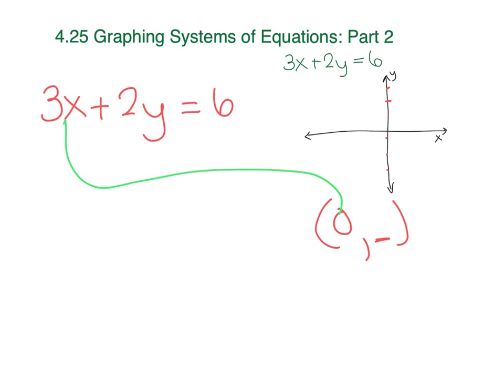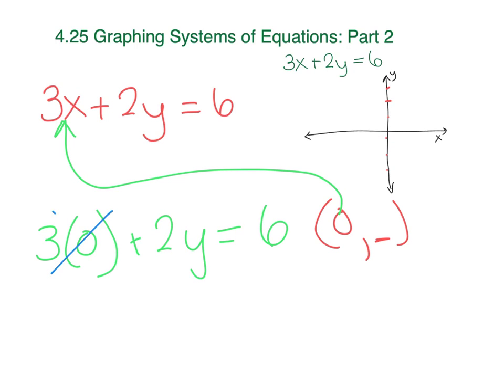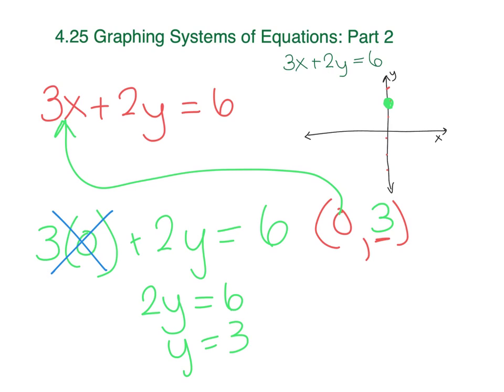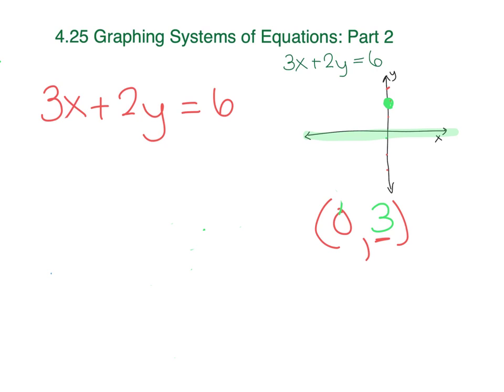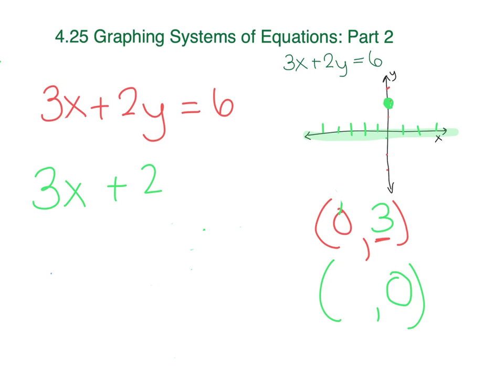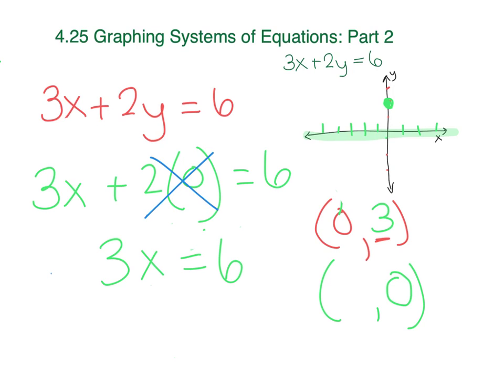STS Math 8.4.25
In lesson 25 I briefly introduced how to find the x-intercepts. Here is a quick review of it and why it works.